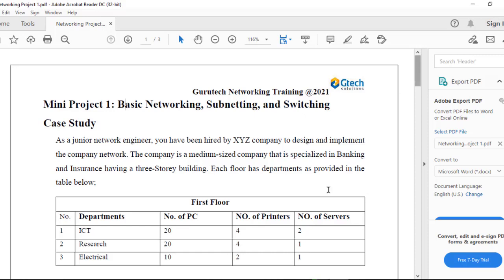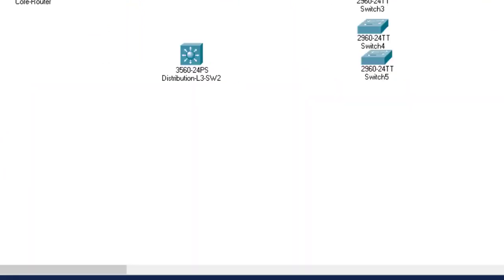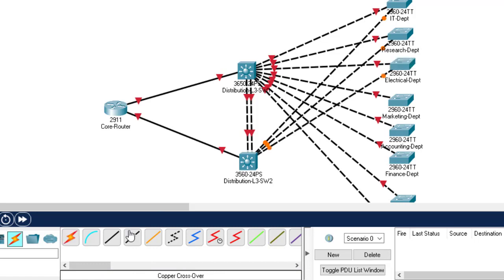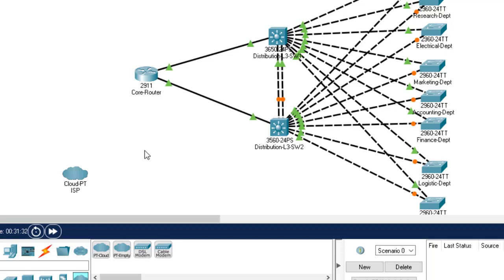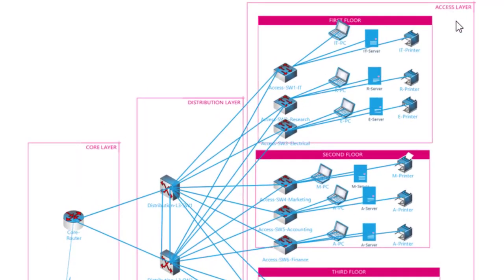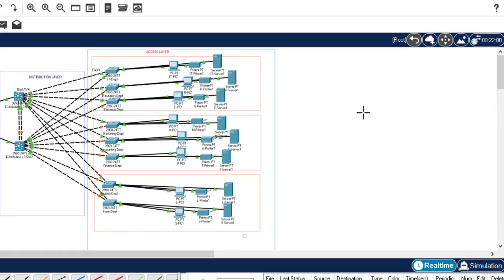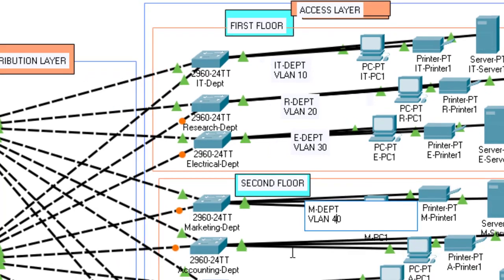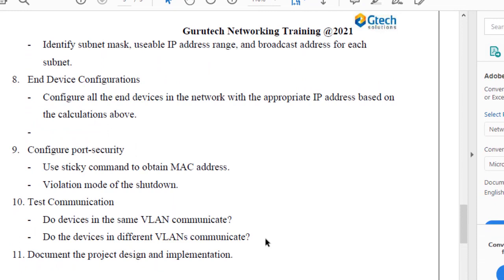Part#2 Networking Project Simulating XYZ Company Network Design Using Cisco Packet Tracer